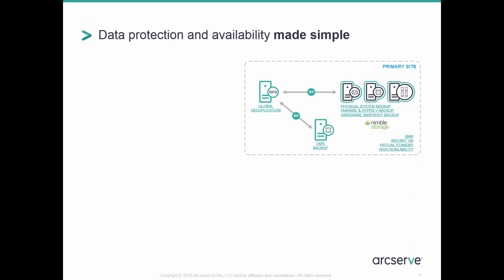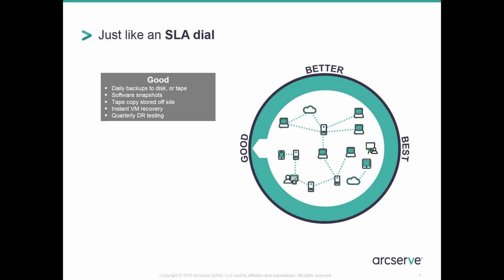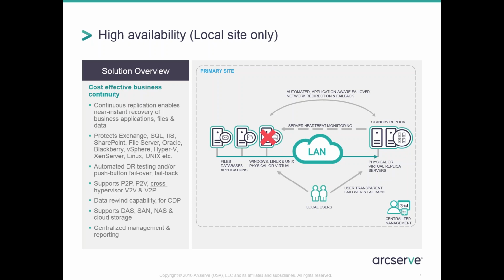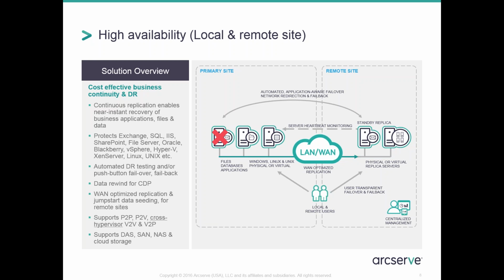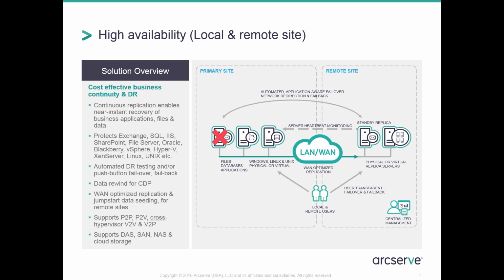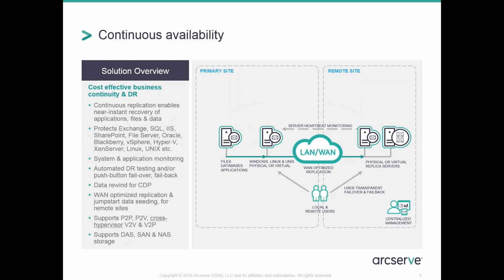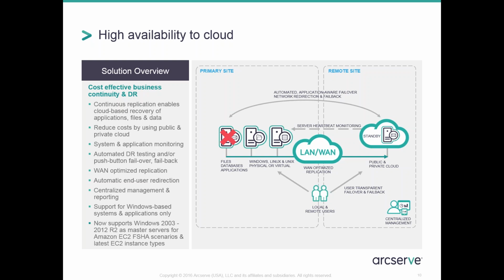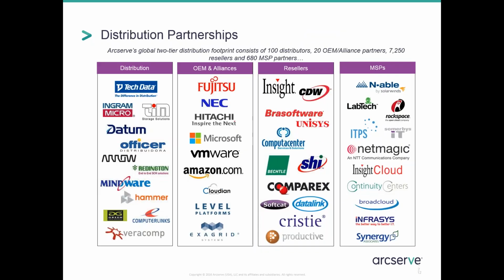Journey From Backup to High Availability - Getting in the Express Lane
For many end-users, backup is a painful necessity that has become more complex and sometimes dangerously inefficient over the years. Yet the deluge of data and stringent backup and recovery requirements are not letting up. In this on-demand webcast you will:

• Get the lay of the land in terms of technologies and critical trends.
• Learn how current technologies have evolved from backup to continuous availability.
• Hear about how some Arcserve customers have successfully made the transition.

Find out how you can be the high availability driver for your organization. Watch today!